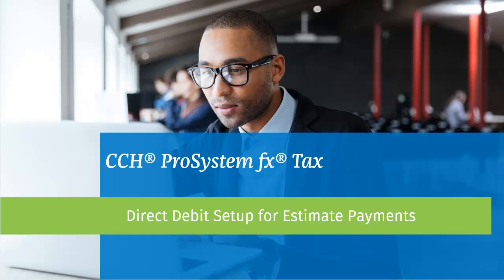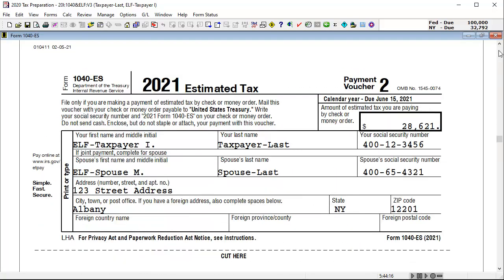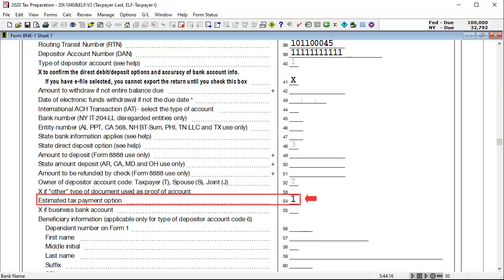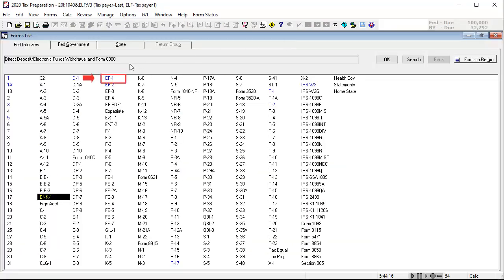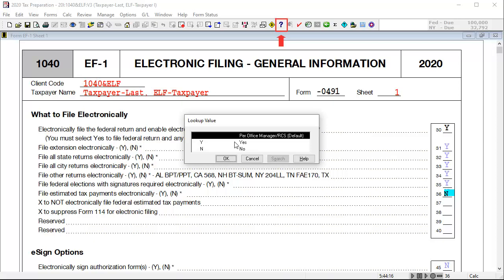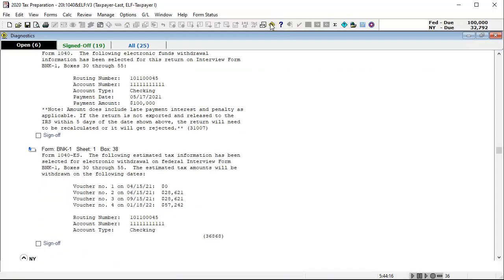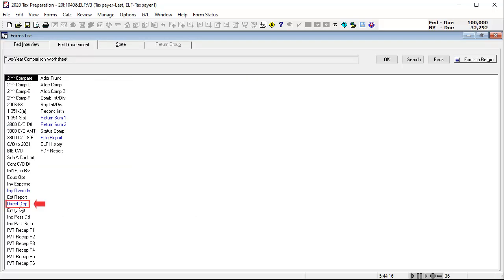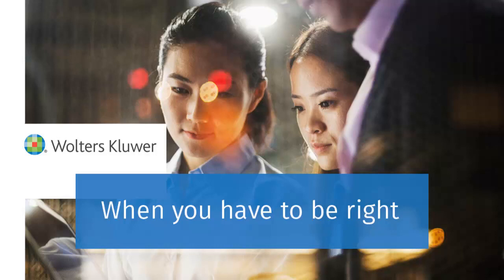CCH® ProSystem fx® Tax: Direct Debit Setup for Estimate Payments Using Interview Forms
This video demonstrates how to setup Estimated Tax Payments (Form 1040-ES) to be electronic filed with the return and are direct debited from the financial institution.

It also shows reports that verify the Estimates are set to be electronically filed and what financial institute they will be debited from in CCH® ProSystem fx® Tax using interview forms.